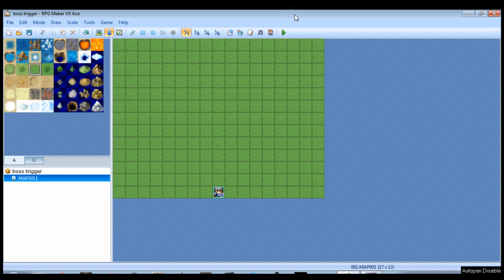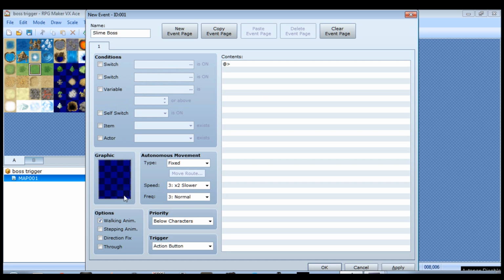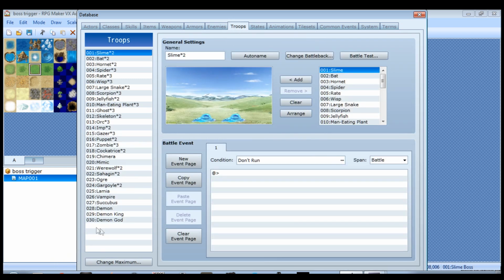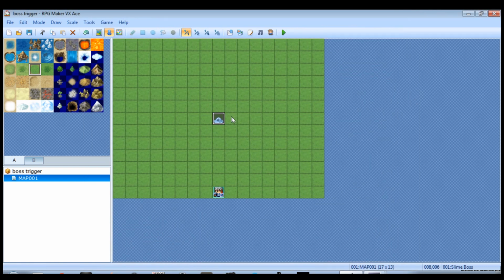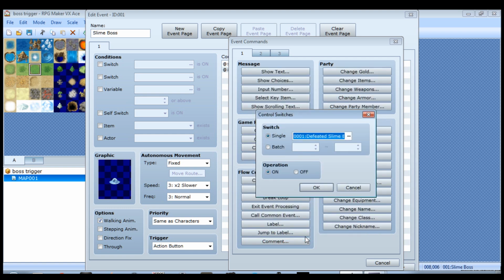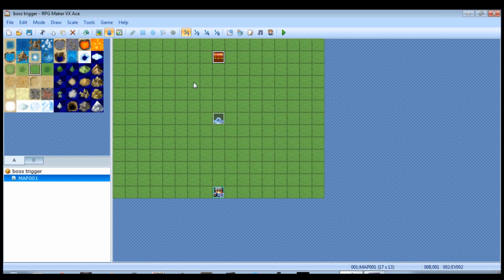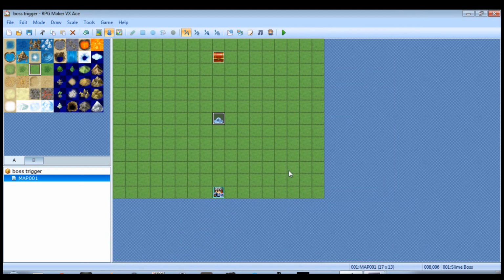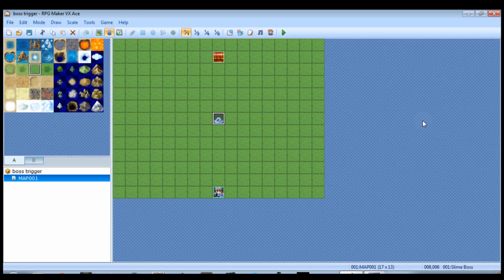RPG Maker VX Ace Tutorial 15: Boss Battle Trigger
This is a quick video that shows you how to make a treasure chest appear after you defeat a boss.  This was suggested by YouTube user jizzbit1.